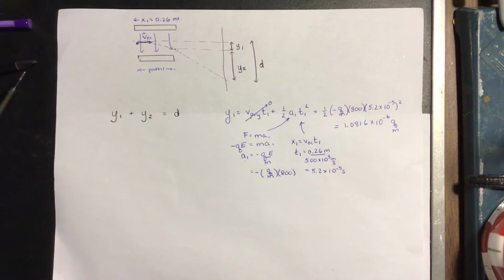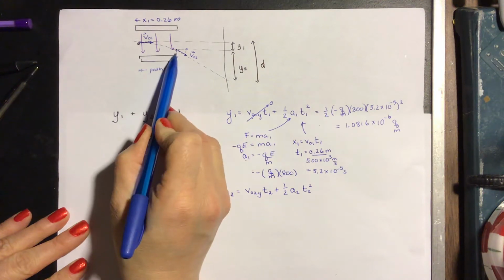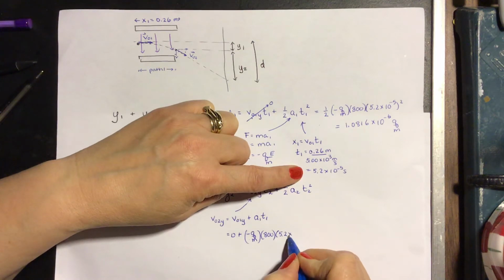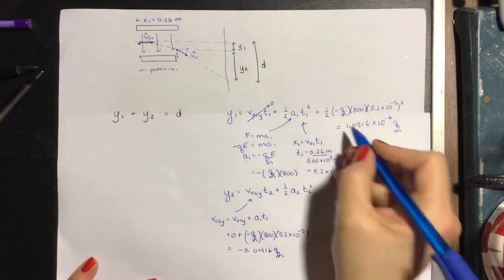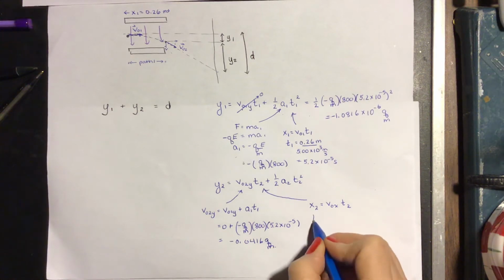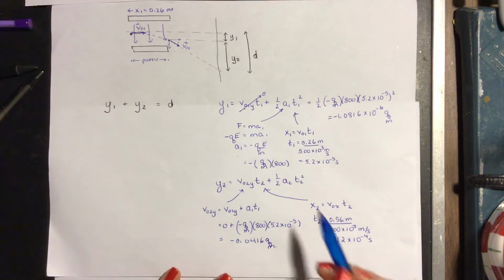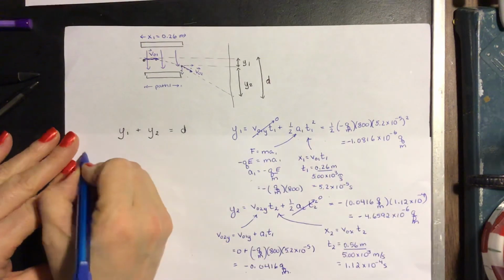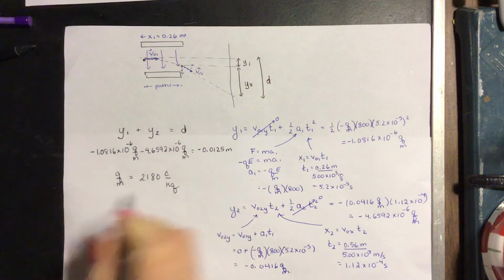P2055: find q/m of charge deflected by electric field (2/2)